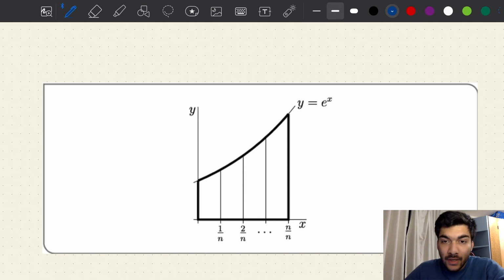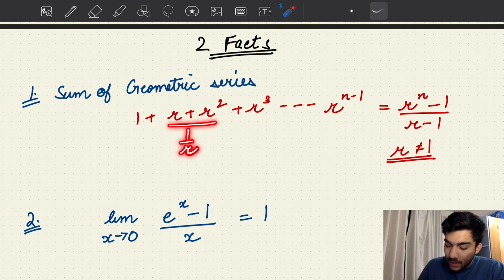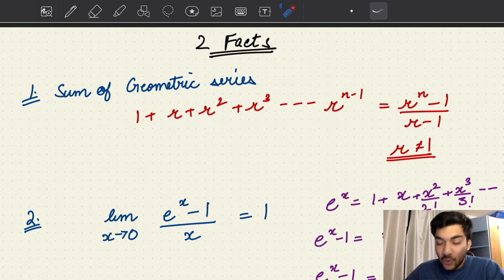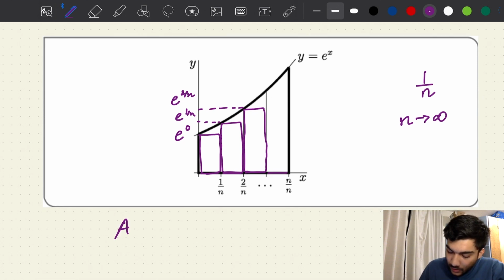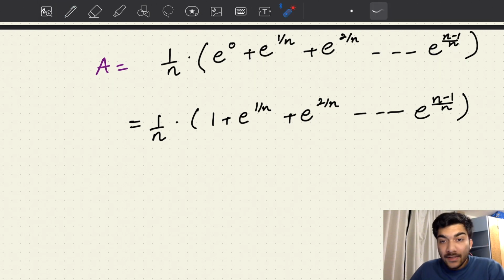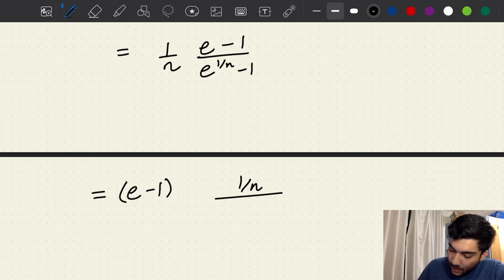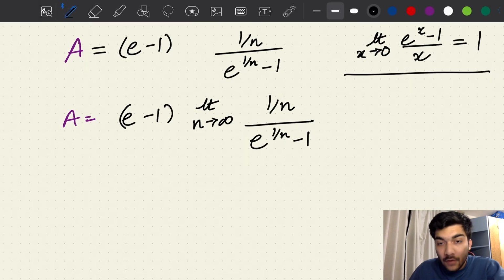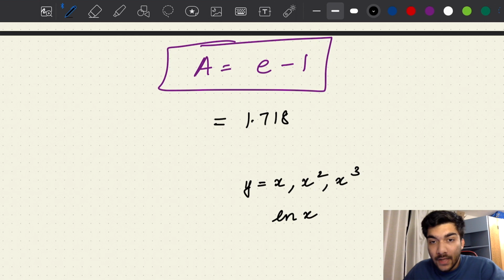Proof Fully Explained: Calculating the Area Under e^x from x = 0 to x = 1 | Math 101 UBC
Welcome to a fascinating journey into the world of calculus and exponential functions! In this video, we delve into the intriguing concept of finding the area under the curve of the exponential function \(e^x\), specifically from the bounds of 0 to 1.

What You'll Learn:
- The Significance of \(e^x\): Understand why the exponential function \(e^x\) is a cornerstone in mathematics, and its relevance in various fields.
- Fundamentals of Integral Calculus: A brief refresher on integral calculus, essential for grasping the concepts discussed.
- Step-by-Step Derivation: We'll walk you through the process of calculating the area under the curve of \(e^x\) from 0 to 1. This includes setting up the integral, solving it, and understanding the implications of the result.
- The Magic Number \(e - 1\): Discover how the calculation beautifully simplifies to \(e - 1\) and the significance of this result.
- Real-World Applications: Explore how this concept is not just theoretical but has practical applications in fields like economics, physics, and beyond.

Who Should Watch:
This video is tailored for students, educators, and math enthusiasts who have a basic understanding of calculus. Whether you're a high school student grappling with calculus concepts, a college student majoring in a math-related field, or simply a curious mind, this video is for you!

Interactive Elements:
- Visual Aids: Animated graphs and illustrations to help you visualize the concepts.
- Example Problems: Practical examples to apply the knowledge you've gained.
- Q&A Segment: Responding to common questions and misconceptions about the topic.

Conclusion:
By the end of this video, you'll not only have a solid understanding of how to calculate the area under \(e^x\) from 0 to 1 but also appreciate the elegance and utility of this concept in mathematics.

Join us in unraveling the beauty of mathematics!

Drop your questions and thoughts in the comments section below!